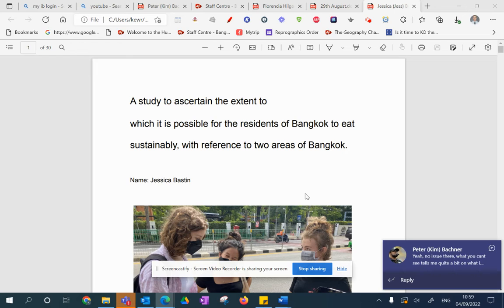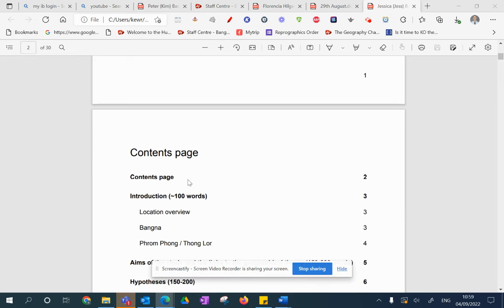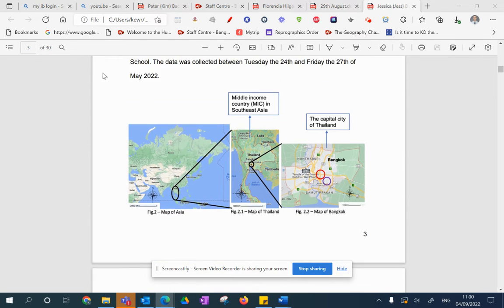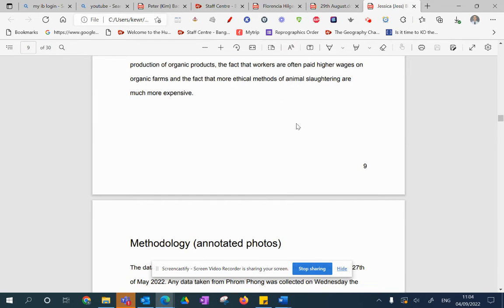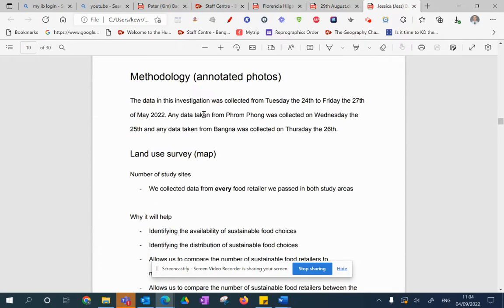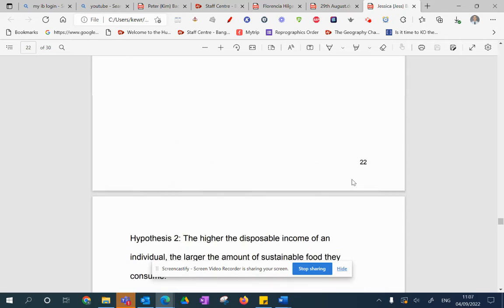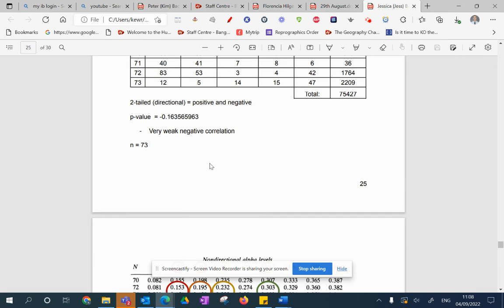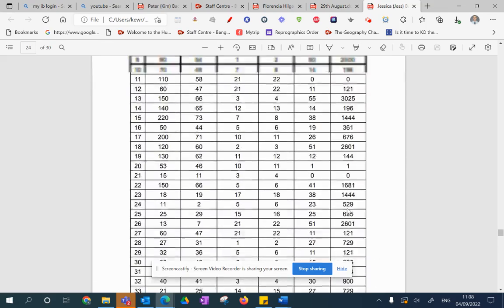Jess IA feedback